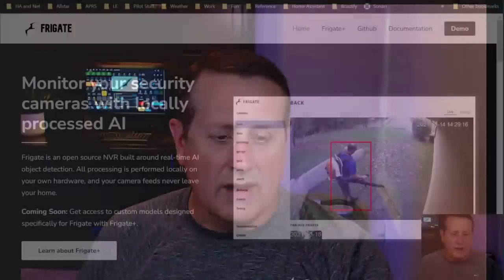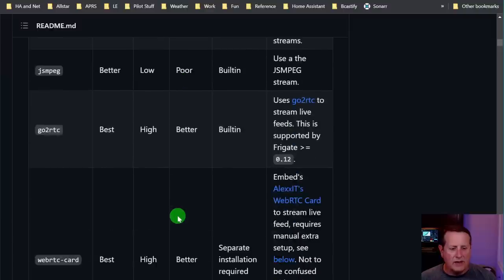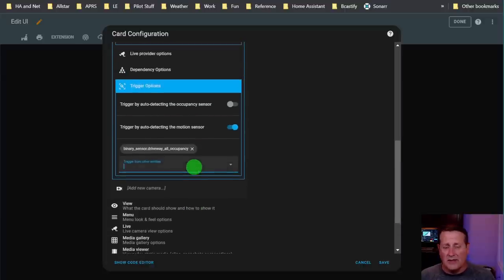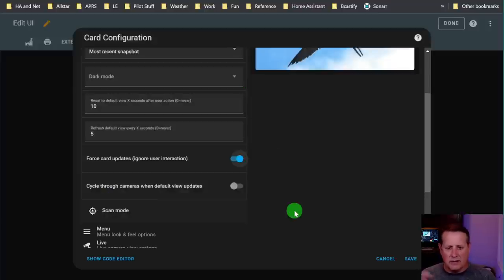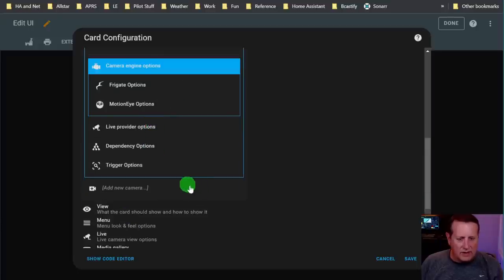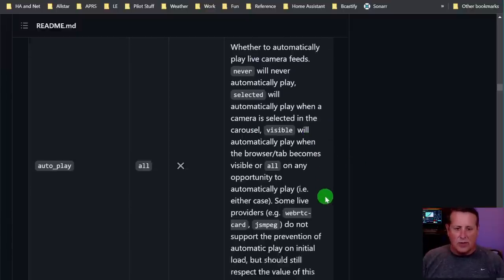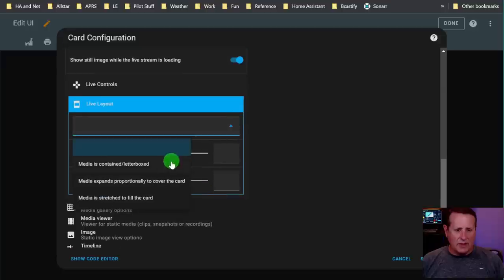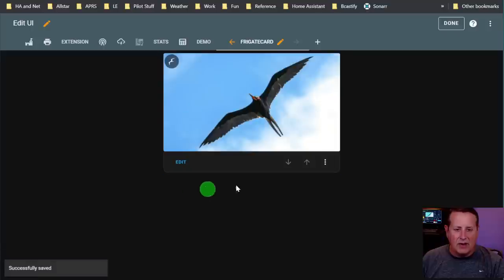SO MANY OPTIONS! Set up the perfect view with the Frigate NVR Lovelace card in Home Assistant.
The Frigate NVR Lovelace card is the perfect companion to Frigate NVR. Customize it to your heart's content. One camera or many. You an even use MotionEye with this card.

Mostlychris
24165 IH-10 West

00:00 Intro
00:35 What is Frigate?
01:55 Frigate Card Overview
02:26 Install/Add Frigate Card
03:45 Camera Config Section
07:45 Camera Trigger Options
09:10 View Config Section
14:22 Menu Config Section
17:10 Scan Mode Configuration
20:51 Live Config Section
26:26 Image Config Section
27:45 Performance
29:52 Manual Triggering for testing
34:03 Frigate Card vs Birdseye
35:58 Wrap